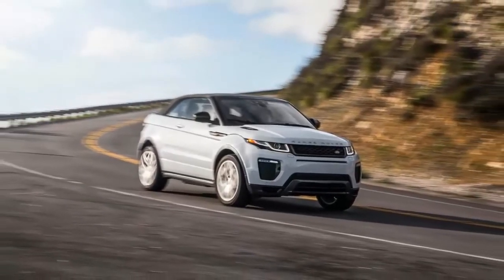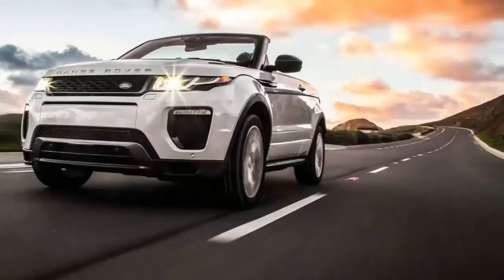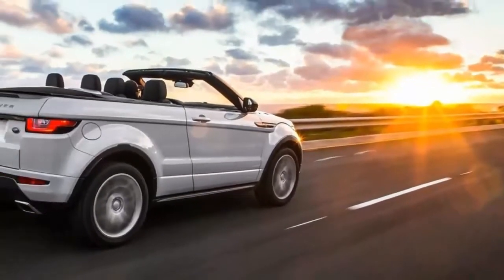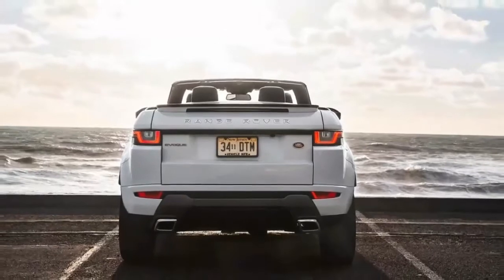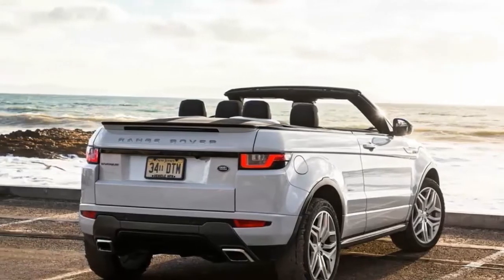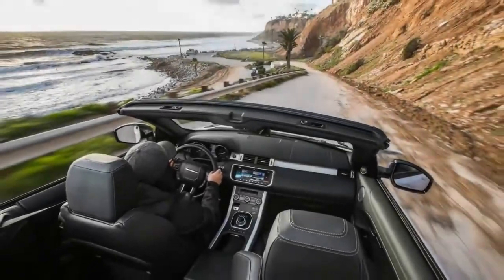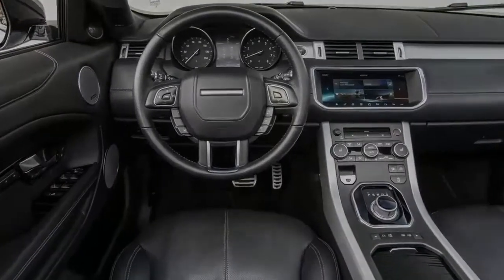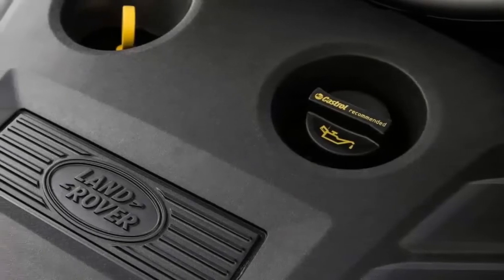IT'S REALLY COOL, 2017 Range Rover Evoque Convertible Review - Alpha Automotive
Make sure you get every update videos.

“SUV convertible” is not as stupid as it sounds. The 2017 Range Rover Evoque drop-top, which follows in the tire tracks of the discontinued Nissan Murano CrossCabriolet, is the latest in this ultra small segment. The difference is that the Evoque turns heads for the right reasons and is made by an automaker that, for years, has attempted to connect itself with fashion and high culture.